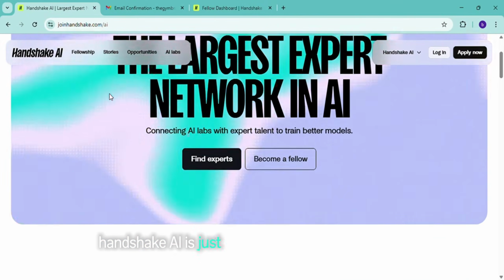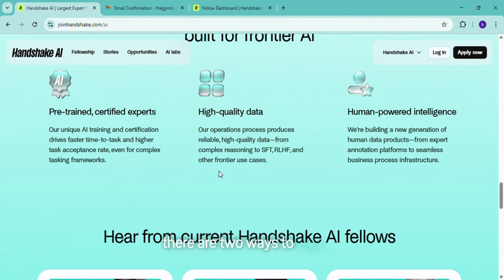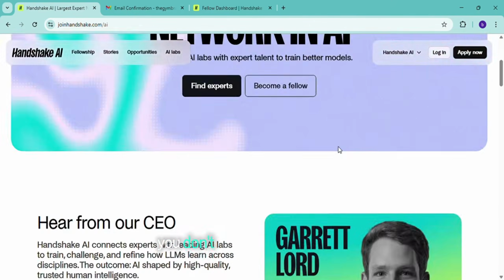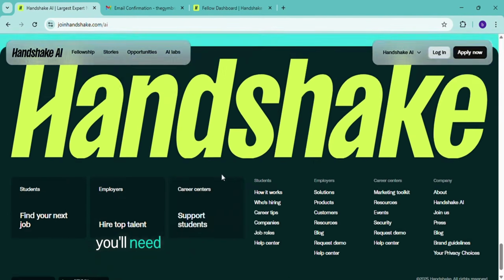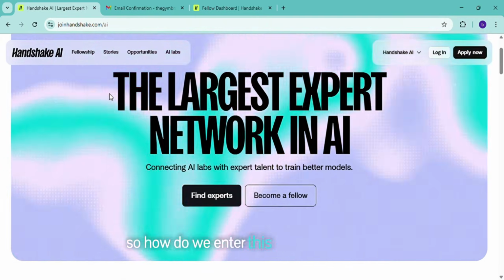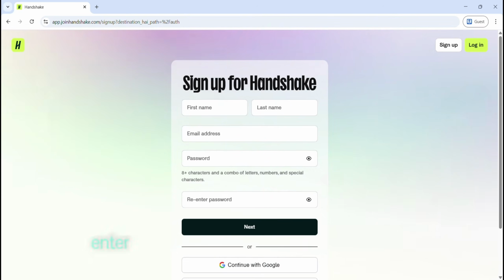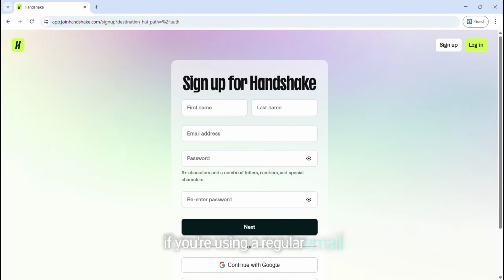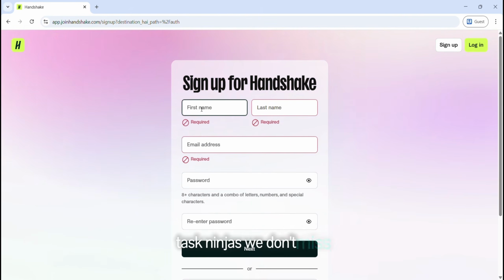How to Get Started on Handshake AI Today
What's up, Task Ninjas? This video introduces Handshake AI, a new platform for connecting artificial intelligence experts to tasks. It highlights the network's significant size with many verified clients, offering valuable ai training projects. Learn how this platform leverages generative AI to connect you with leading AI training jobs in the world. How AI pays you for your expertise. Handshake AI is the deal in town right now. Ai jobs are heating up and take advantage.

I explain:

What Handshake AI is

Who can apply (students & non-students)

How to sign up using a .edu email or a regular email

ID verification requirements

What happens after you get accepted

How to start earning from AI training tasks

Whether you’re a student, freelancer, or someone looking for legit work-from-home opportunities, this guide will help you apply the right way and avoid mistakes.